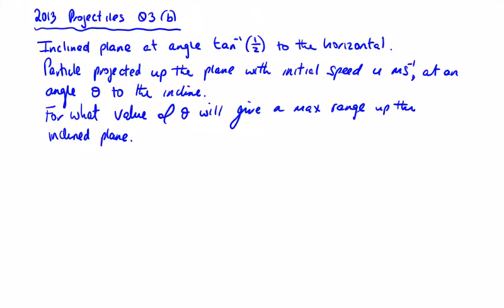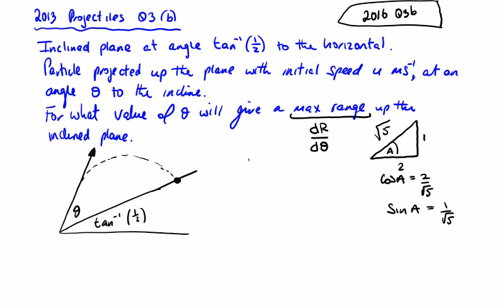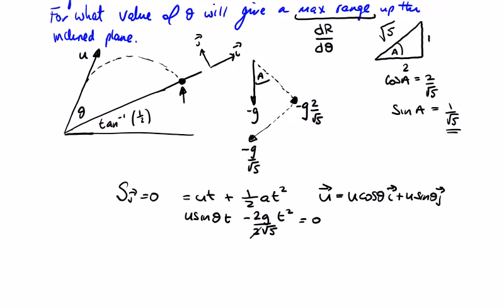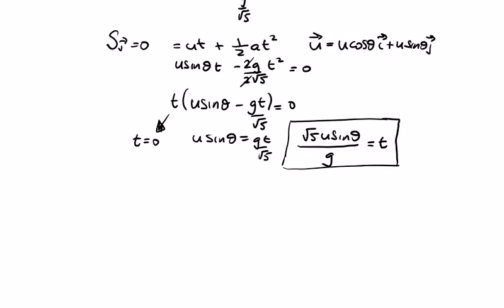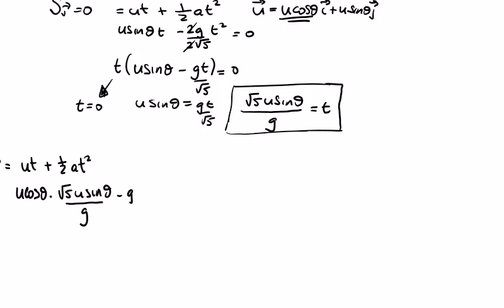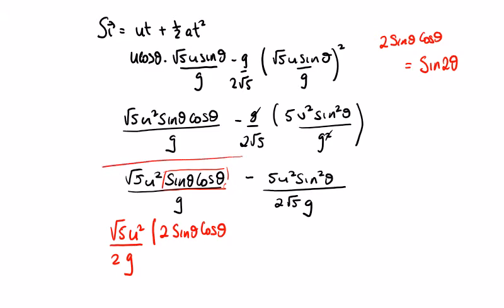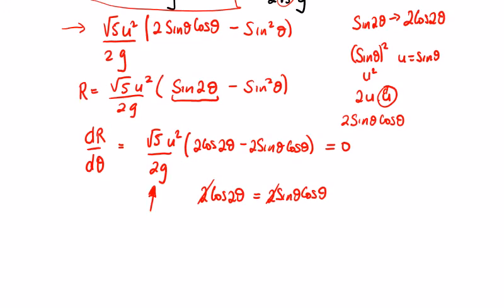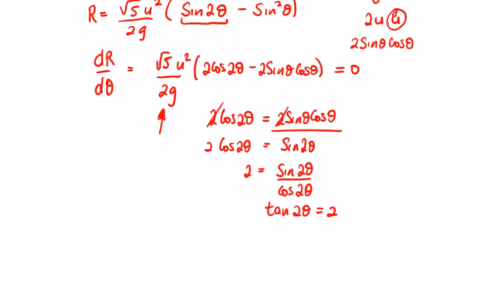2013 Projectiles b